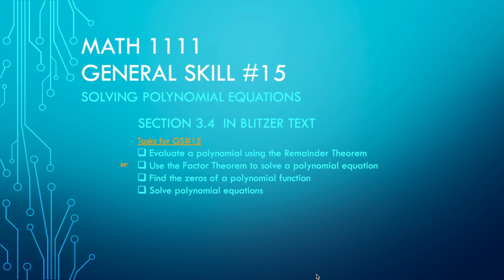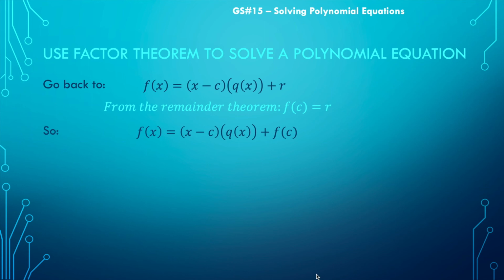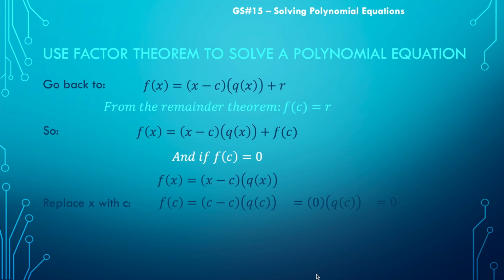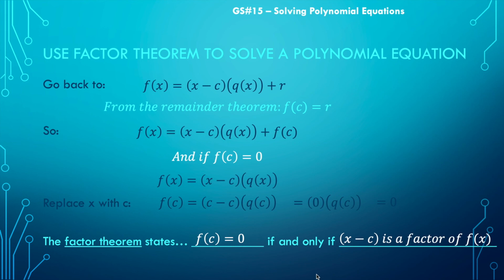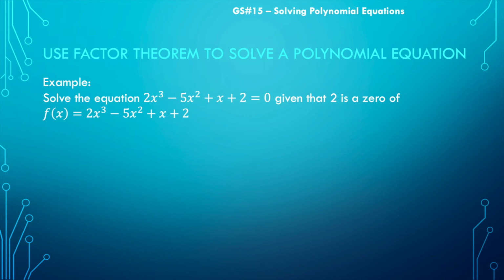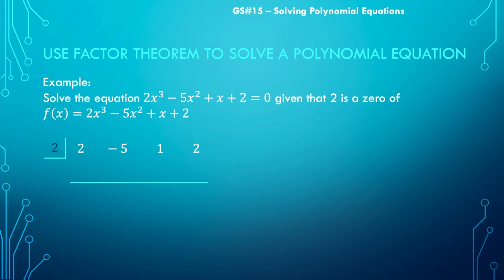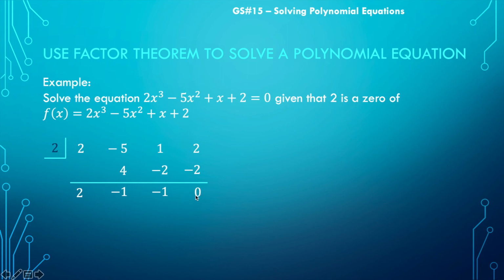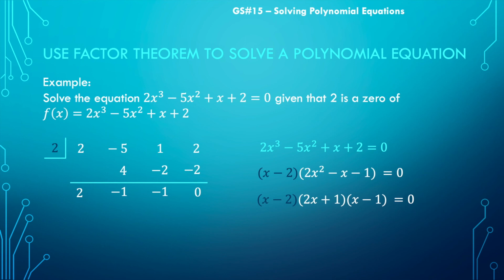The Factor Theorem - A Segue into Solving Polynomial Equations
This video describes what the factor theorem is and how it can be useful in the process of solving polynomial equations